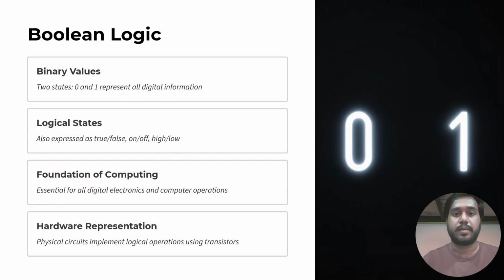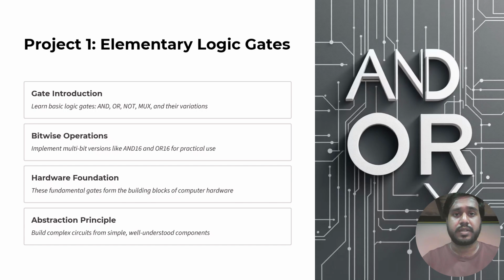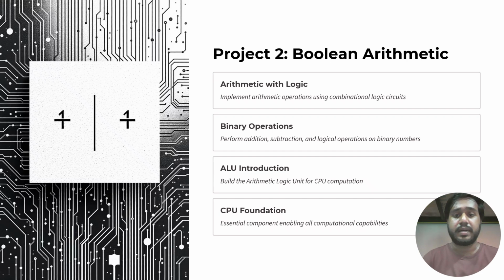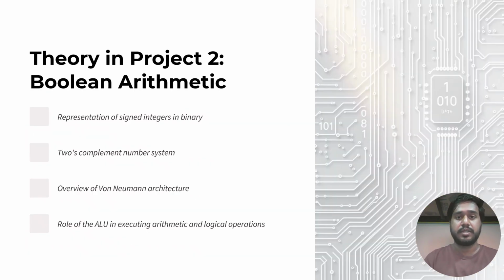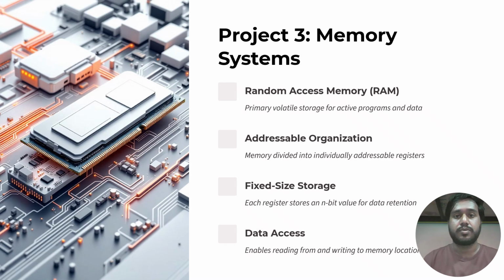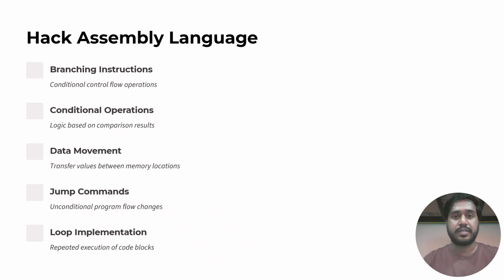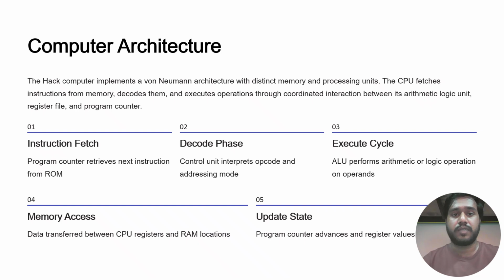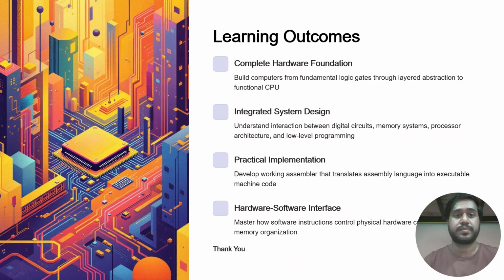10 March 2026